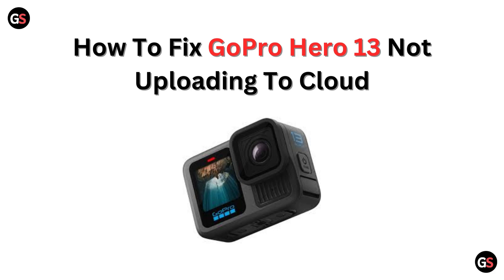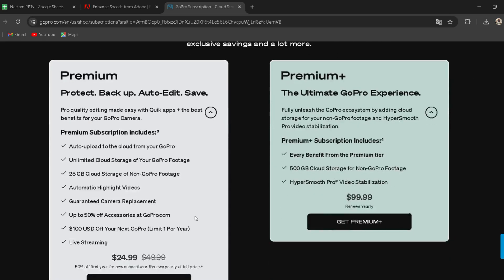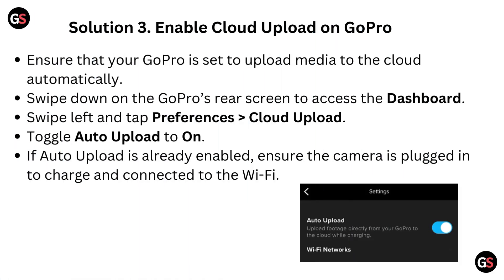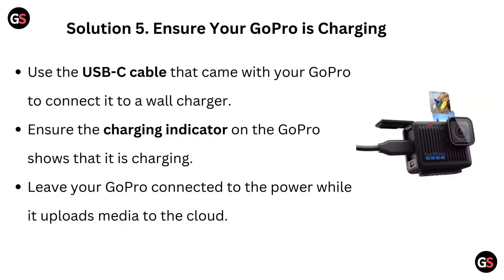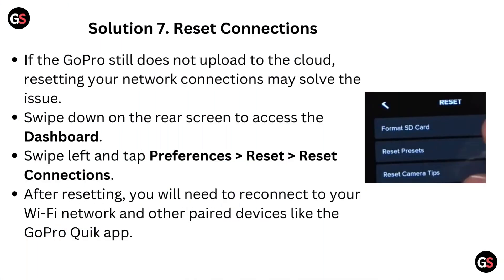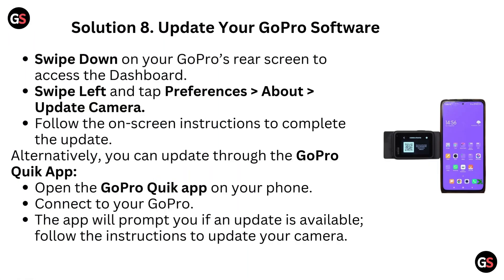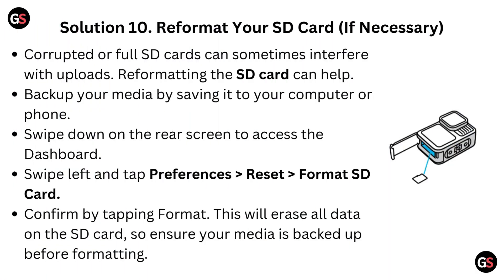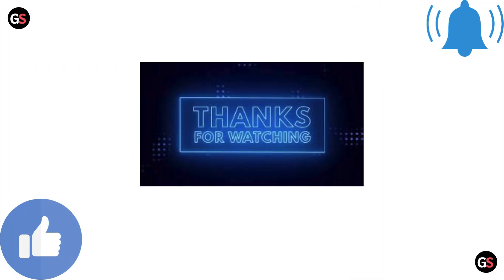How To Fix GoPro Hero 13 Not Uploading To Cloud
In this informative video, we provide a step-by-step guide on how to resolve the issue of the GoPro Hero 13 not uploading to the cloud. Whether you are experiencing connectivity problems or software glitches, our expert tips will help you troubleshoot and fix the issue effectively. Join us as we explore various solutions to ensure your footage is safely stored in the cloud.

00:00 Introduction
00:13 Solution 1. Verify Your GoPro Subscription
00:42 Solution 2. Check Wi-Fi Connection
01:11 Solution 3. Enable Cloud Upload on GoPro
01:38 Solution 4. Start Manual Upload (if Auto Upload Fails)
02:03 Solution 5. Ensure Your GoPro is Charging
02:22 Solution 6. Check for New Media
02:50 Solution 7. Reset Connections
03:14 Solution 8. Update Your GoPro Software
03:41 Solution 9. Check Cloud Storage Availability
04:03 Solution 10. Reformat Your SD Card (If Necessary)